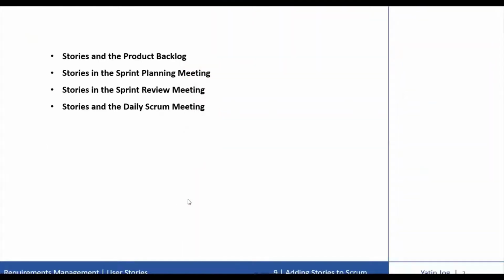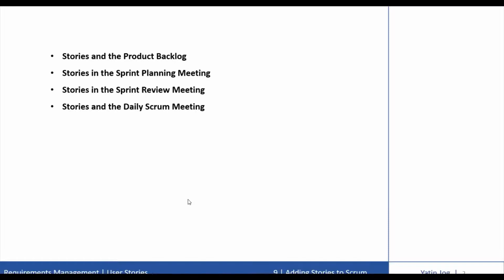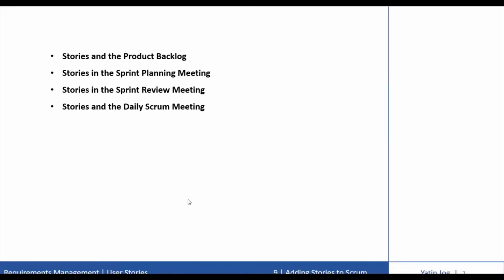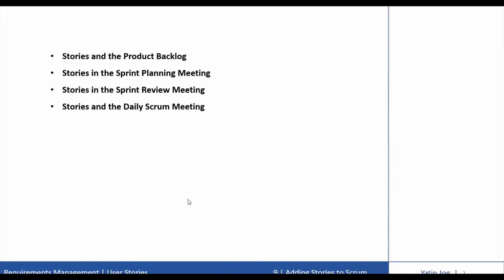Adding Stories to Scrum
Requirements Management

Stories and the Product Backlog
Stories in the Sprint Planning Meeting
Stories in the Sprint Review Meeting
Stories and the Daily Scrum Meeting